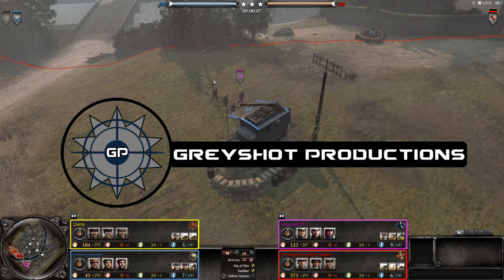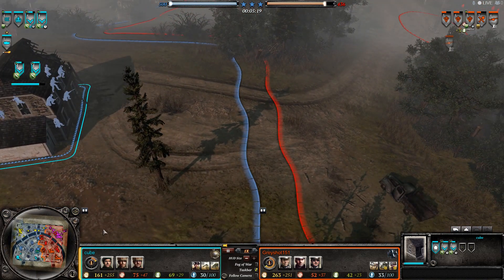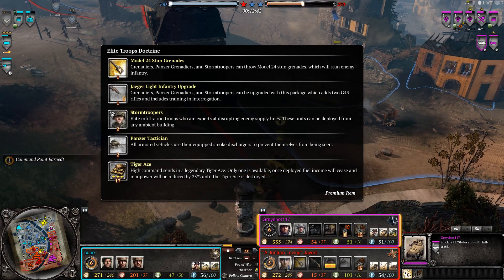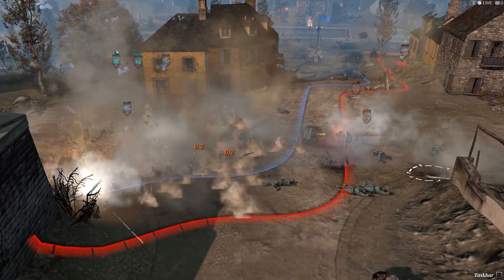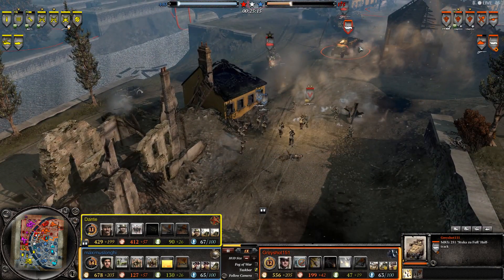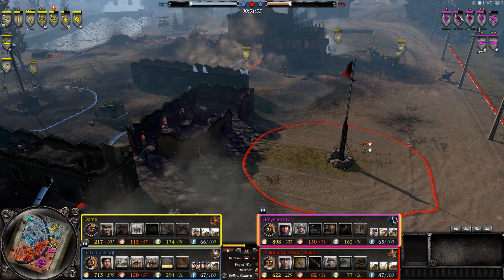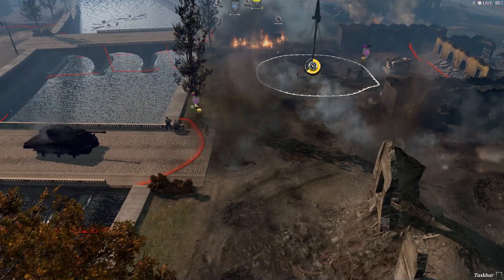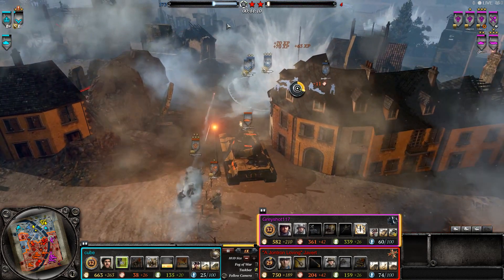Company of Heroes 2 Online Replays #77 - Combating Infantry Section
In this 3v3 match, the British fight with the best equipped Infantry Section the game has to offer. So how do you fight that kind of power?